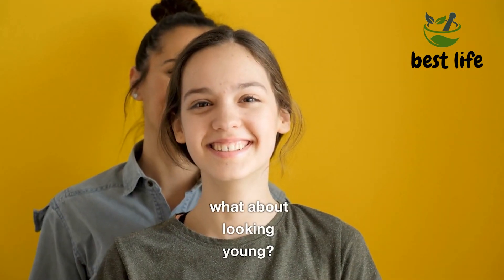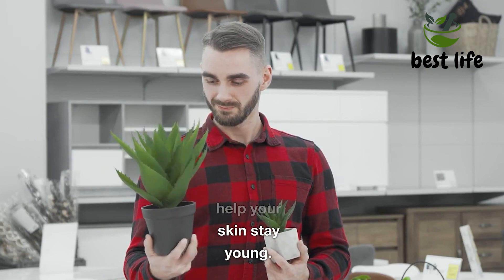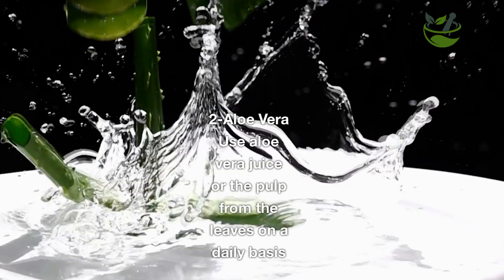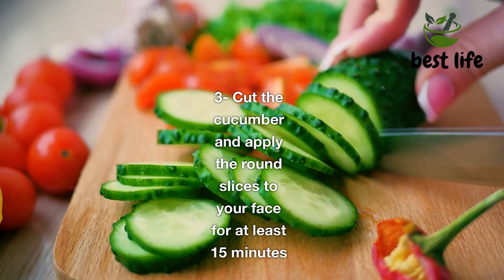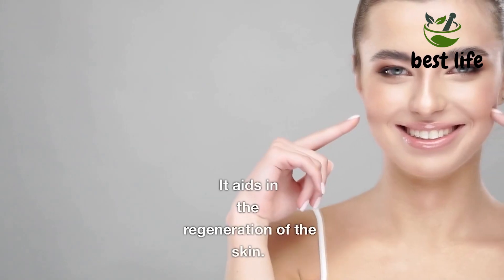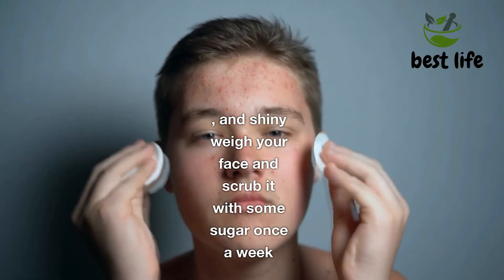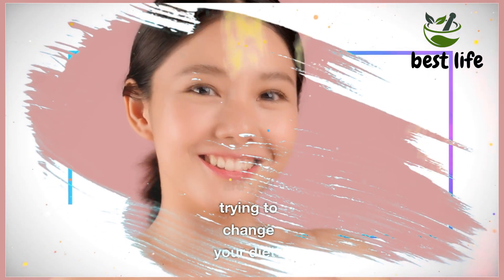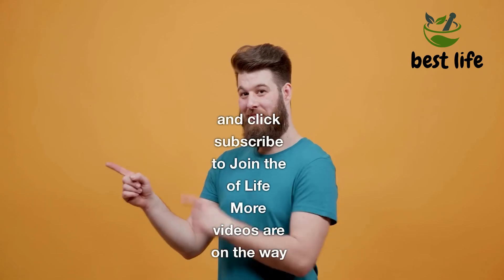tips and Secrets for Looking Younger naturally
When it comes to looking younger, we're really dealing with the accumulation of damaged proteins.

The more damaged proteins you have, internally and externally, the older you'll look. Damaged proteins can cause a lot of problems throughout the body and can also make you look old.

A big cause of damaged proteins is AGEs (advanced glycation end products). To get rid of AGEs, you need to get your body into a condition called autophagy. Autophagy recycles old damaged proteins to make new ones. This is essential to help you look younger.

Eating one avocado a day reduces cholesterol levels and supports the process of skin regeneration. It provides your body with vitamin C, potassium, and antioxidants.
- Doctors recommend consuming blueberries as they improve cognitive abilities and help prevent urinary diseases, Alzheimer’s, and dementia.
- Carrots can protect your eyes thanks to beta-carotene, a substance that your body converts to vitamin A. It helps the retina and other parts of your eye function smoothly.
- Citrus fruits are a primary source of vitamin C and folic acid. They help decrease levels of cholesterol and uric acid in your blood.
- Garlic breath can be very strong and hard to get rid of, but the incredible benefits garlic offers make it worthwhile.
Its bactericidal properties make this anti-aging superfood one of the best natural antibiotics.
- Olive oil is an essential part of a healthy diet and a worthy addition to your skincare routine. It’s one of the primary sources of alpha-linolenic acid which keeps your skin hydrated and toned, preventing its aging.
- Tomatoes are not only juicy and delicious but also great for your health. They are filled with nutrients and contain vitamin A, vitamin C, and folic acid.
- Oily fish, such as salmon, tuna, anchovies, and turbot, is an excellent source of Omega 3 fatty acids. They help cell regeneration and keep cholesterol low.
- Are you looking for something healthy to season your dishes? Go with turmeric. Its anti-cancer, digestive, and anti-inflammatory properties make it a great choice.
- Iberian ham helps prevent the loss of muscle mass associated with aging. Also, it contains a large amount of healthy fatty acids that strengthen the cardiovascular system.